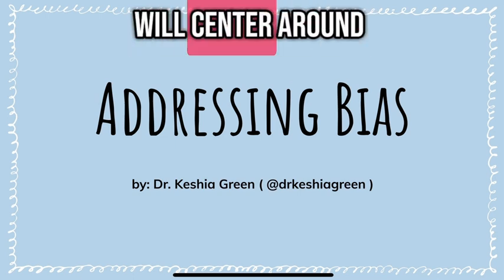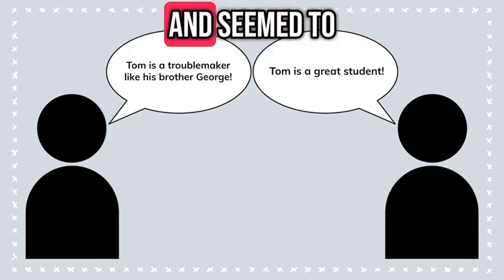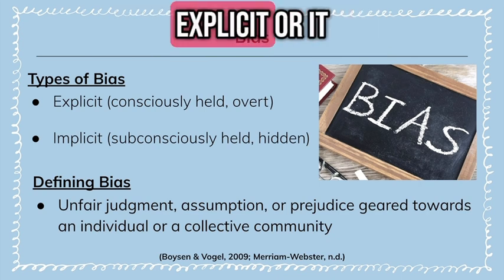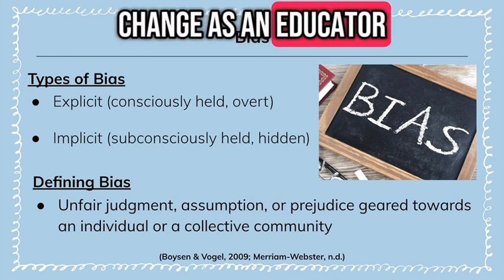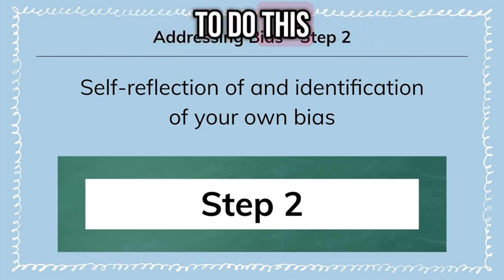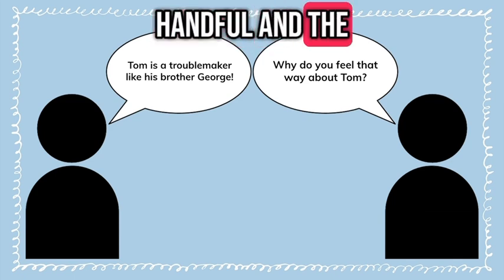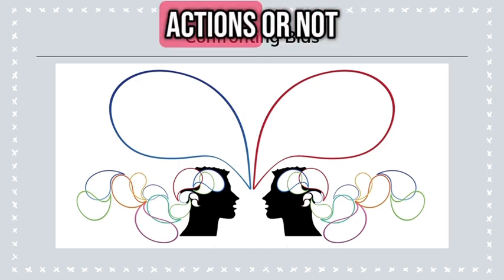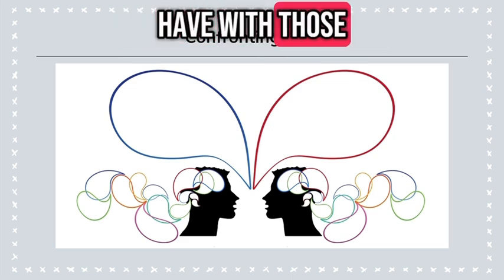Culturally Responsive Teaching 101: Lesson #4 - Addressing Bias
Welcome to lesson #4 of the course! Happy learning!